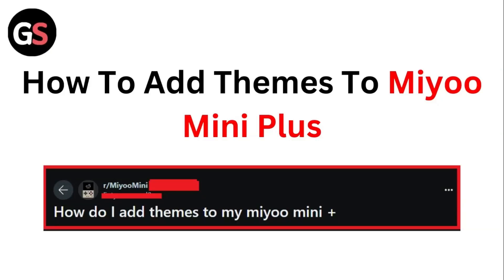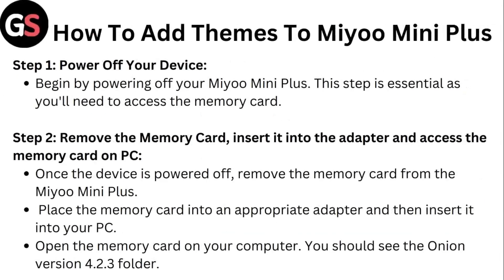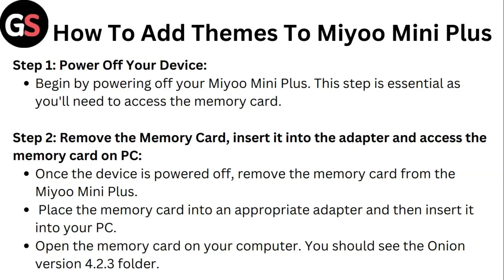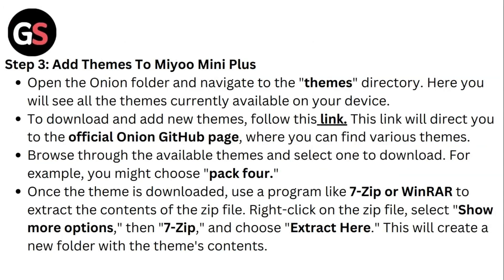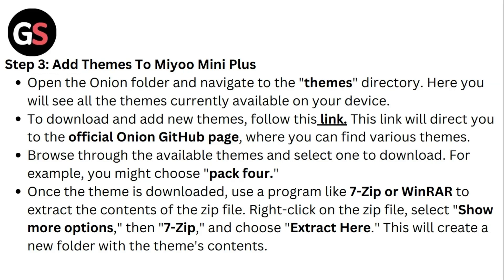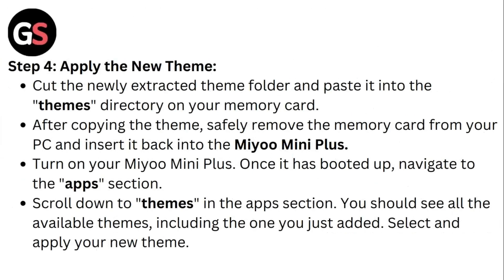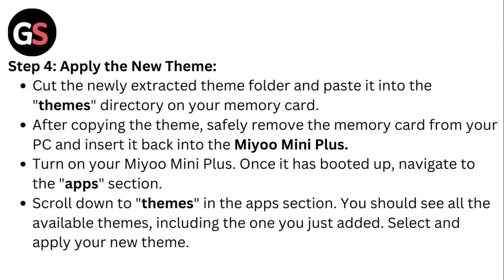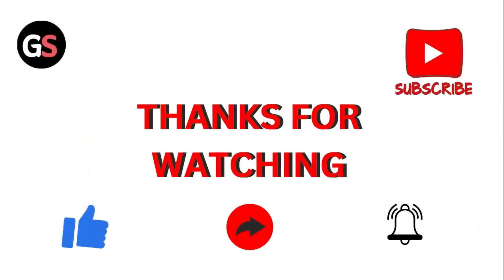How To Add Themes To Miyoo Mini Plus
Customize your Miyoo Mini Plus by adding new themes. This tutorial shows you how to download, transfer, and apply themes to personalize the look and feel of your device.

0:17 - Step 1 - Power Off Your Device
0:26 - Step 2 - Remove The Memory Card
0:50 - Step 3 - Add Themes To Miyoo Mini Plus
1:40 - Step 4 - Apply The New Theme